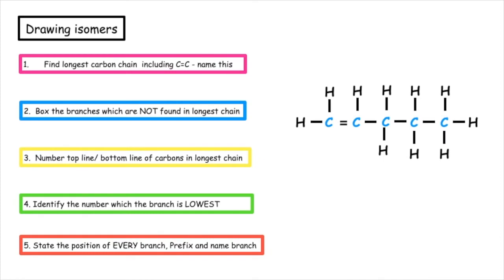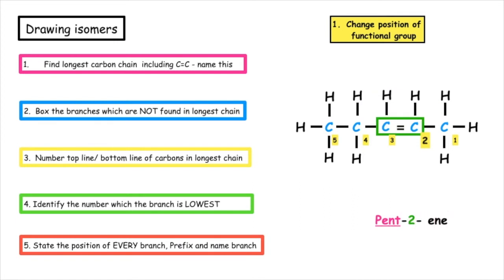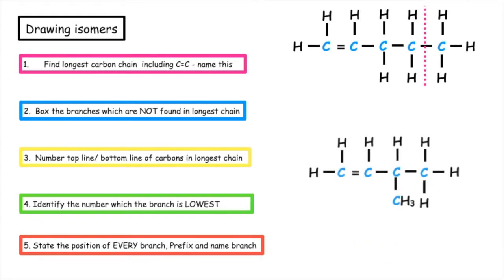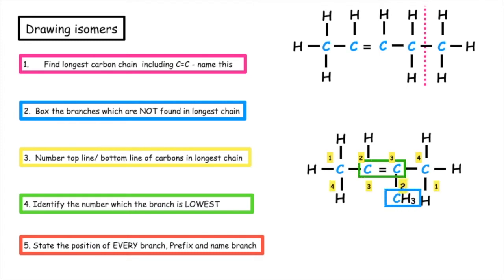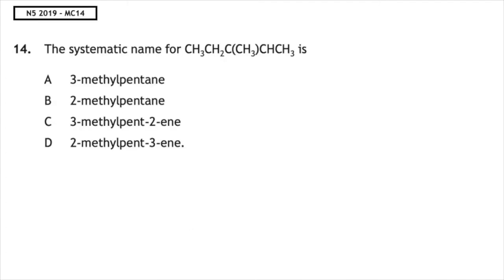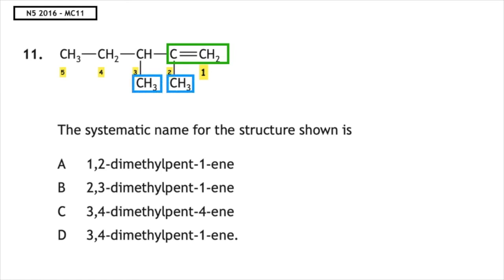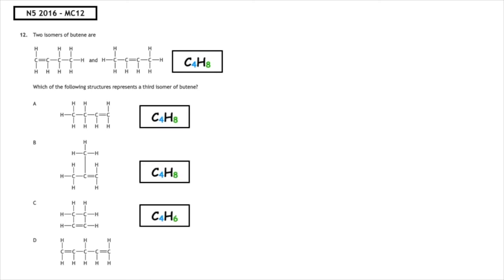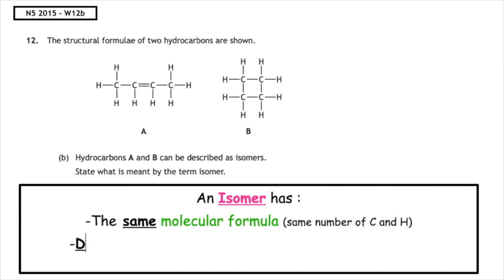Alkenes: naming & drawing branch chained alkenes | Homologous series: Lesson 6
In this video learn:
1.The definition of an isomer
2.How to name and draw branch chained isomers of alkenes

Methods:
1.Change the position of the function group within the chain
2.Cut a carbon & add a branch
3.Draw other families with the same general formula

Worked examples showing isomers of pentene and PPQ worked answers